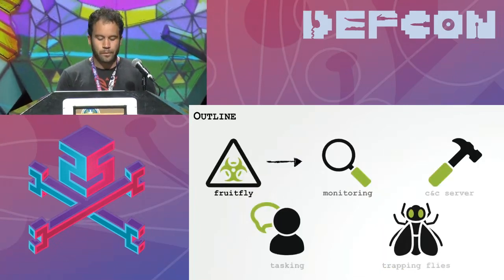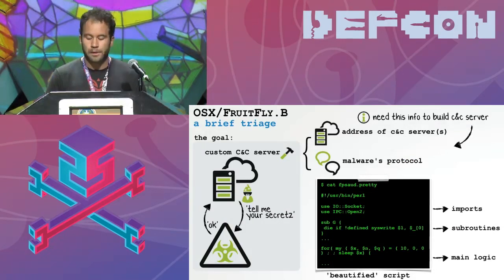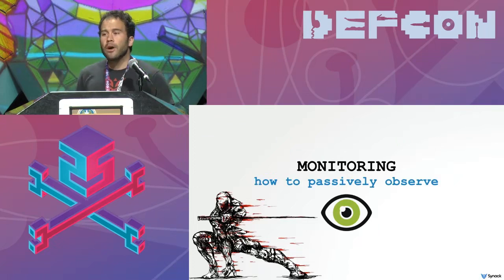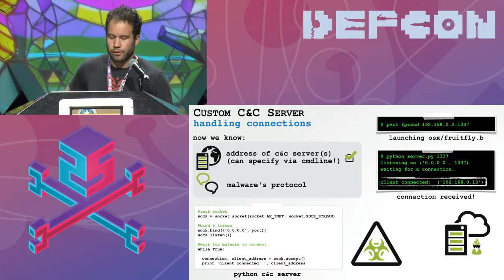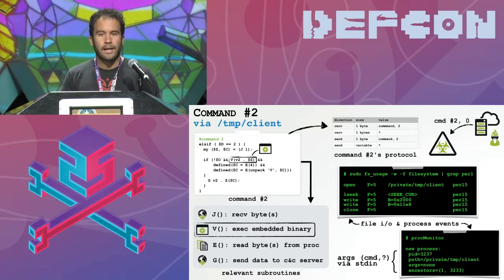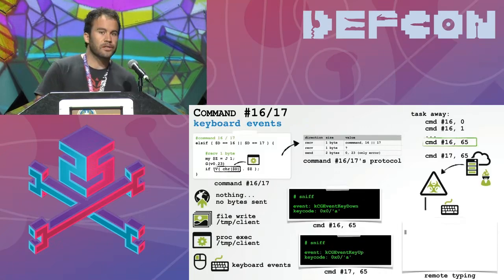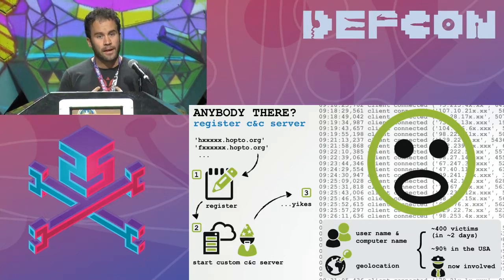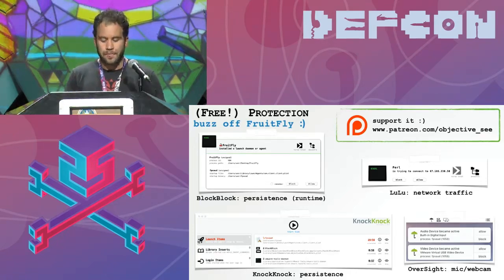DEF CON 25 - Patrick Wardle - Offensive Malware Analysis - Dissecting OSX - FruitFly